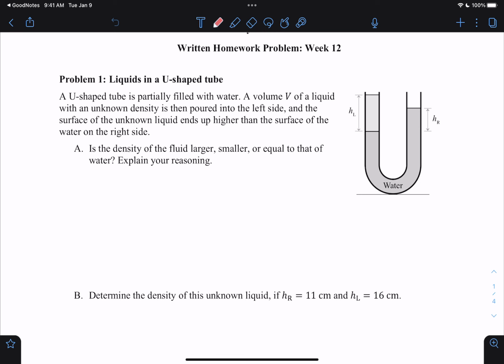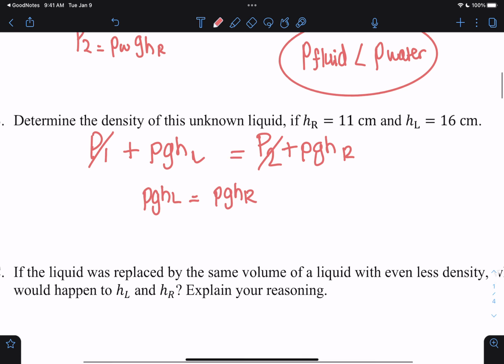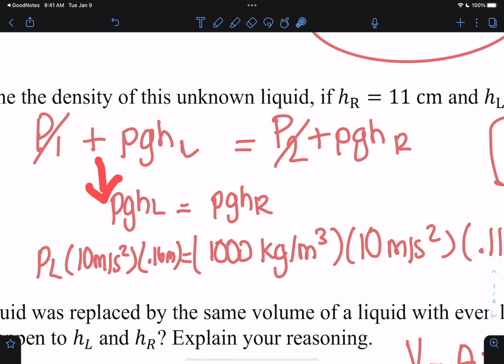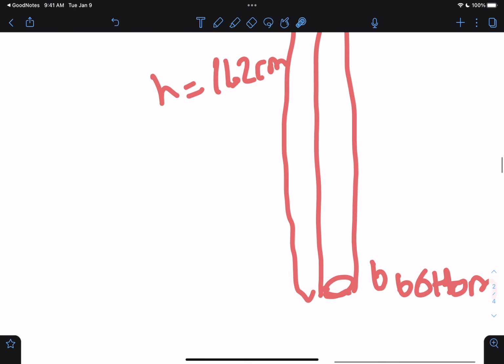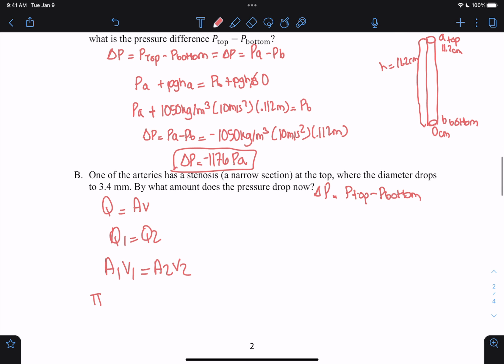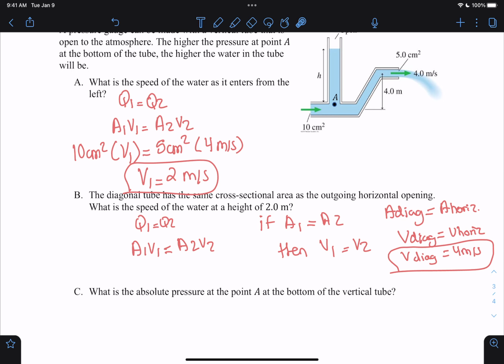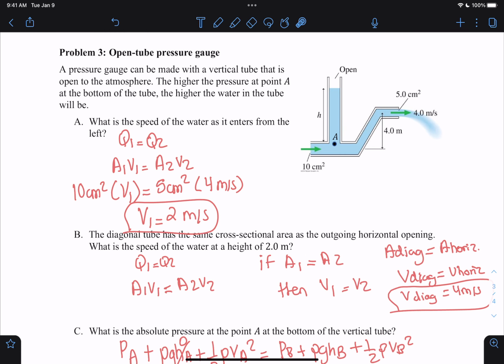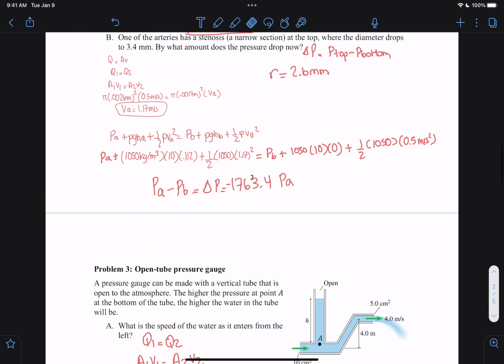Written HW 12 22/23